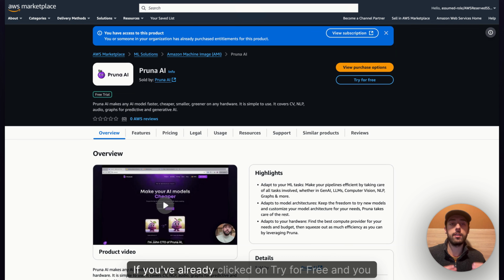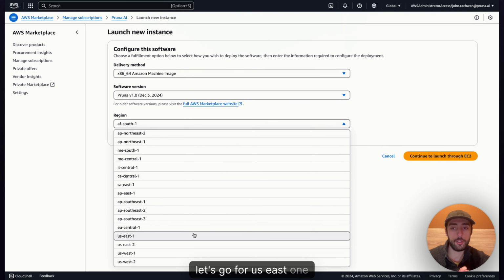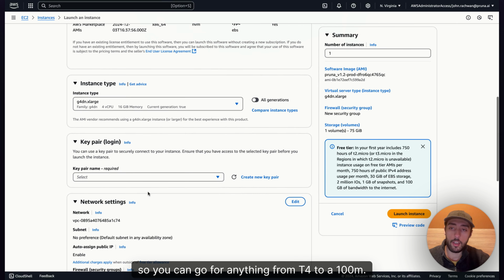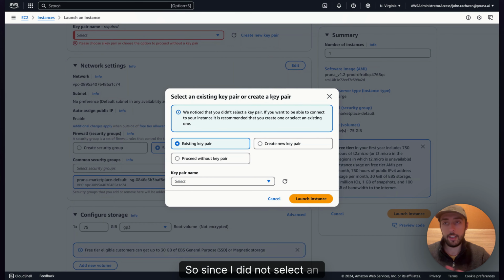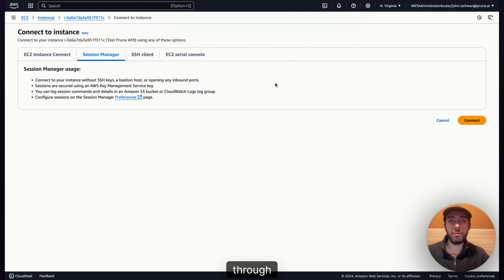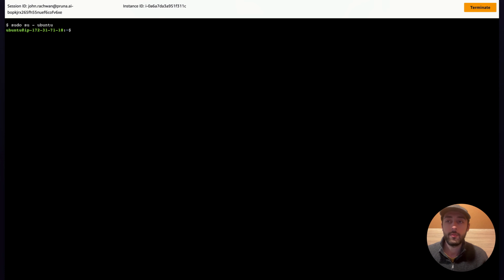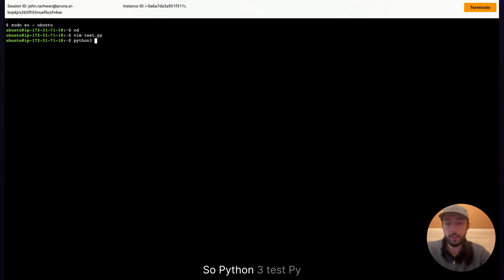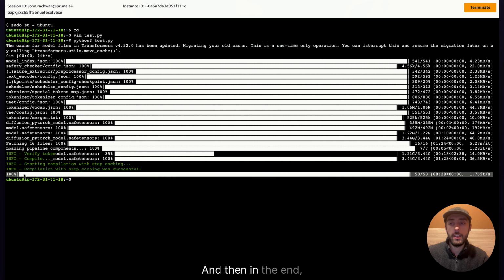How to Use the Pruna AI AMI on AWS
John, Pruna's CTO, will walk you through how to install and use Pruna AMI on AWS.

- Find and install Pruna AMI on AWS Marketplace.
- Select your region and the Pruna version you want.
- Configure and launch your EC2 instance.

Enjoy the Quality and Efficiency!

Why Pruna AI?
Pruna provides a model optimization framework that enables the delivery of faster, more efficient models with minimal overhead, making the AI solutions smaller, cheaper, faster, and greener.